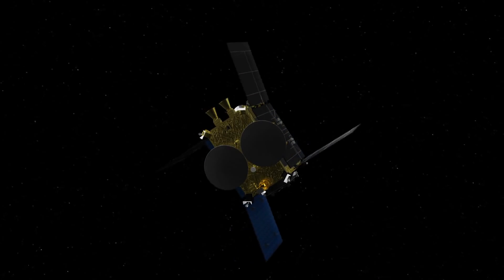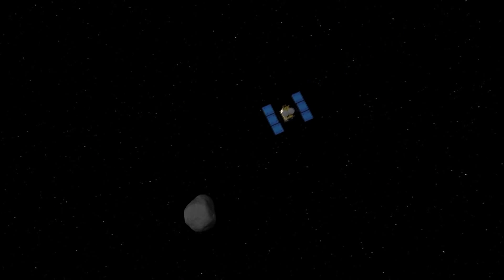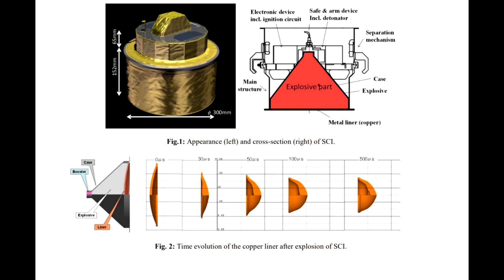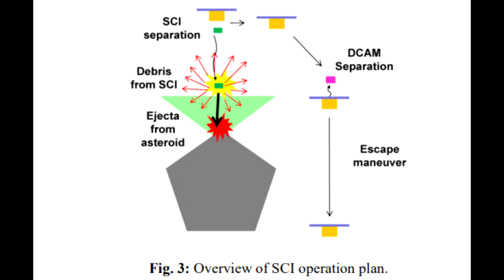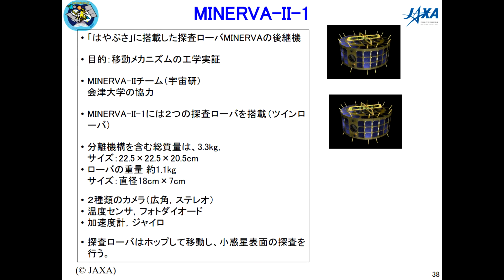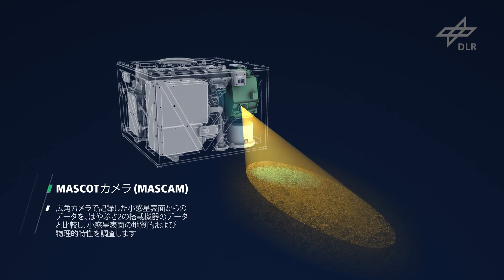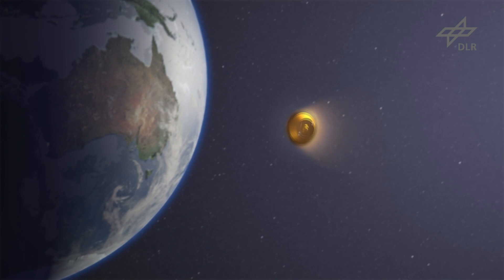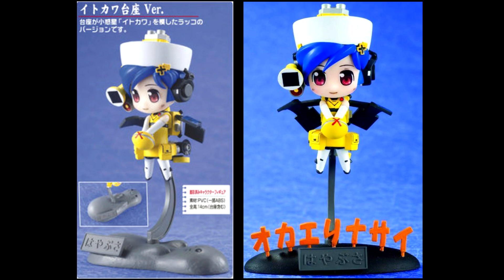Anti-Tank Round vs Asteroid - For Science! - Hayabusa 2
The Hayabusa-2 Spacecraft is almost at its destination, the asteroid Ryugu, which is a small near Earth asteroid. Hayabusa-2 carries a number of experiments including 4 surface rovers and a surface impactor experiment that bears more than a passing resembelance to an Anti-Tank weapon.